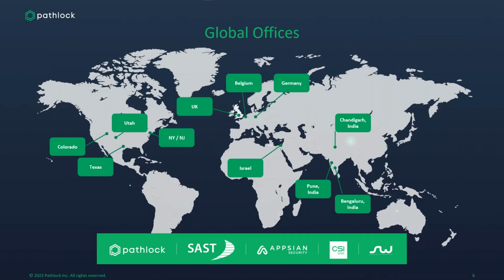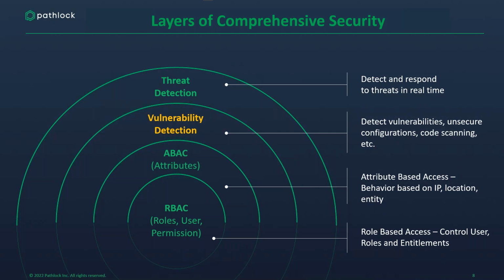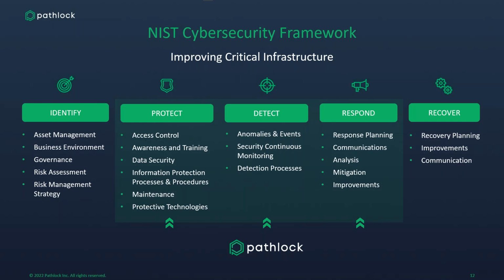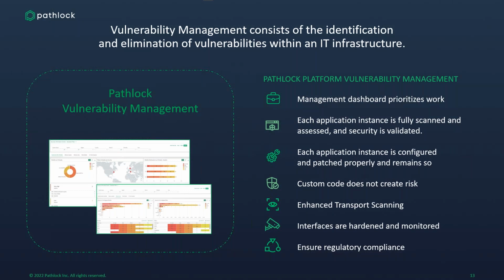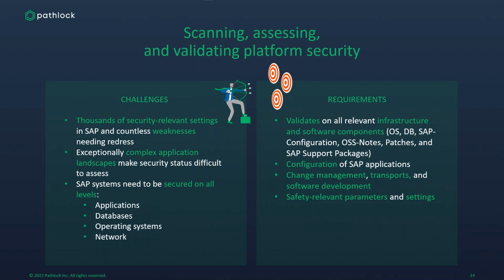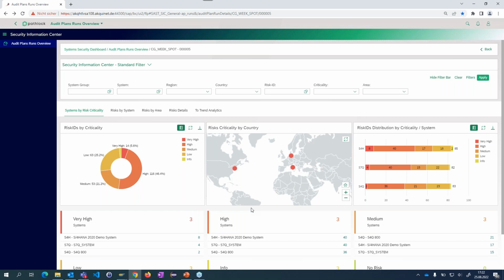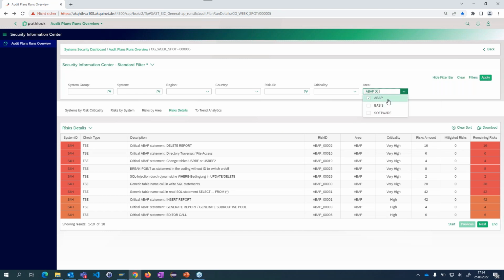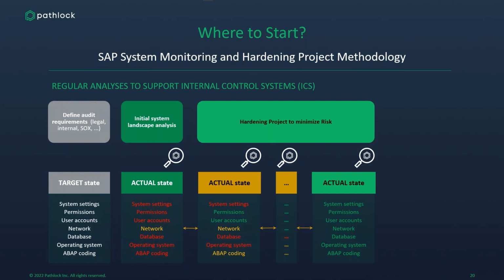How to Assess Security Weaknesses and Risks Across Your SAP Application Ecosystem